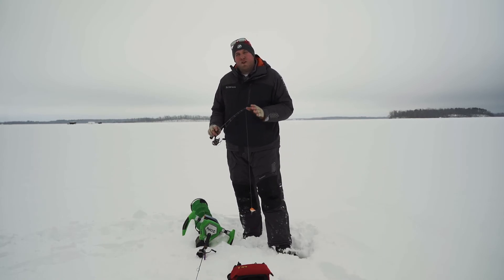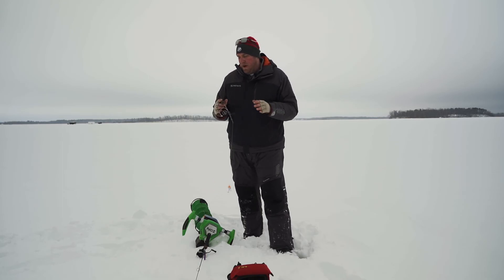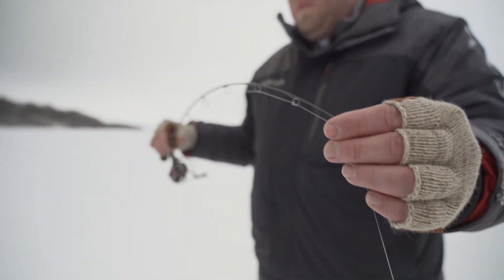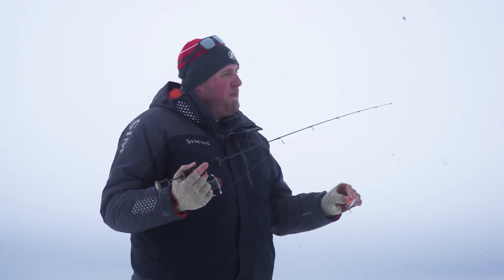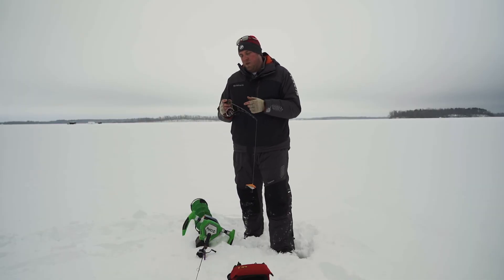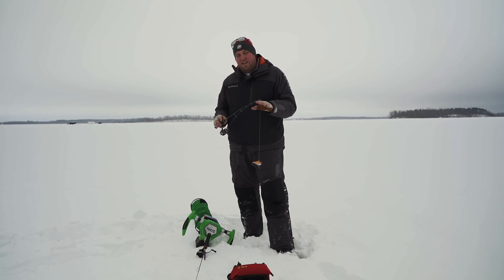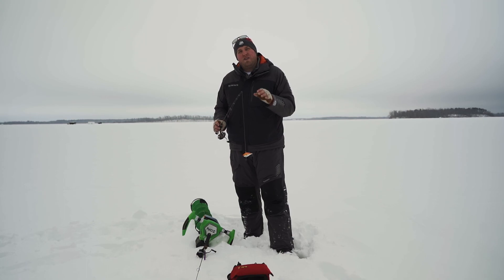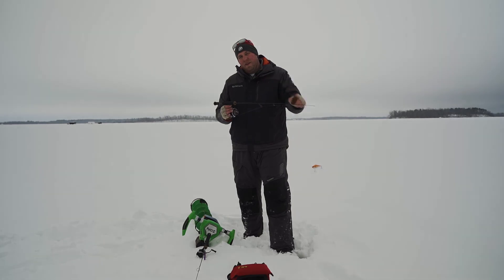Elliott Rods - NOMAD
The Nomad is a 36” solid carbon fiber, fast action with medium heavy tip.  This is the perfect rod for hole hoping outdoors or fishing in larger wheel houses.  Extra length assists in maintaining consistent pressure on fish. Excellent big Walleye or Pout rod.

Length: 36″
Power: Medium/Heavy
Action: Fast